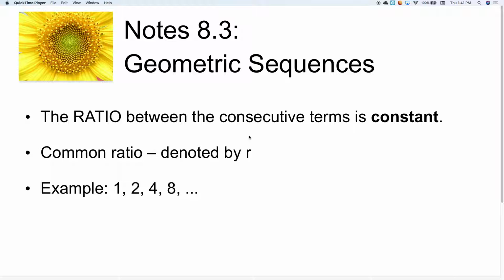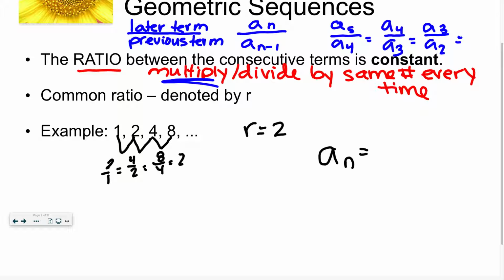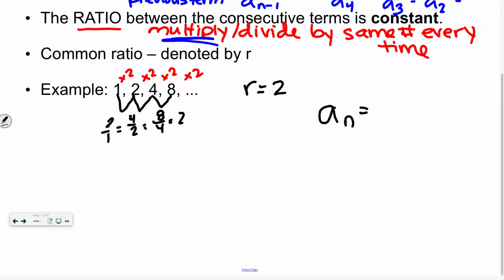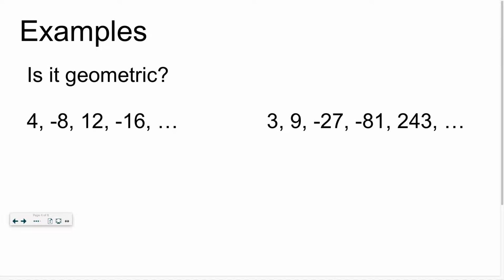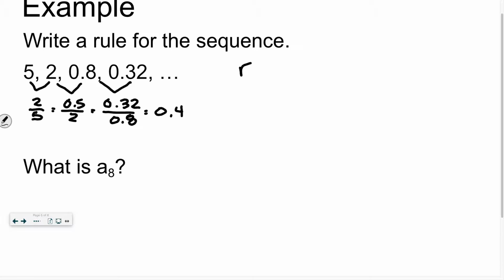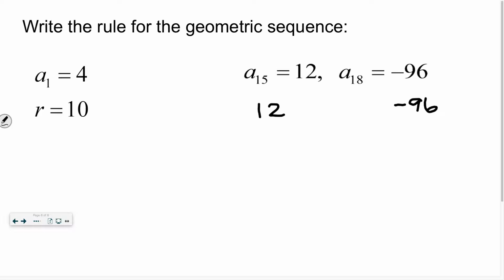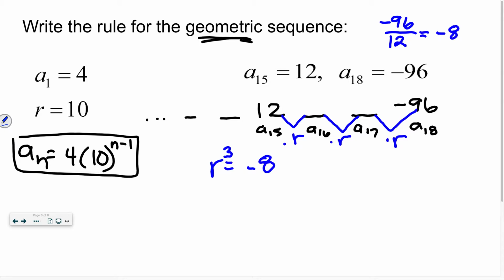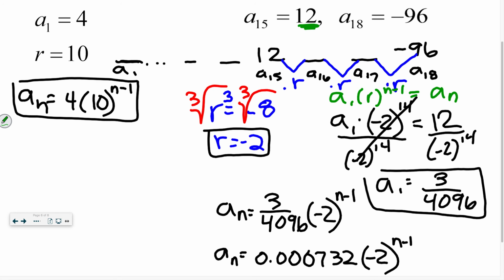Notes 8 3 Geometric Sequence